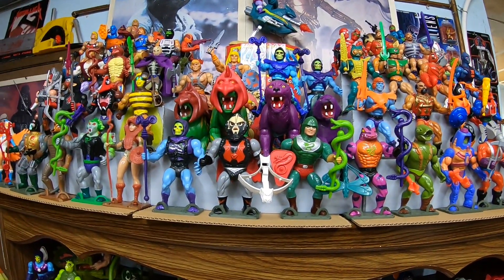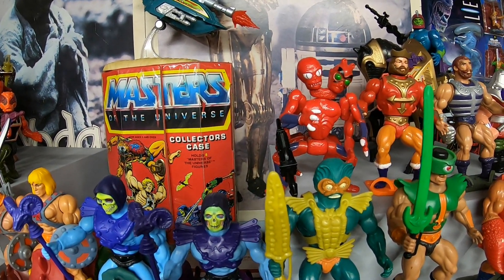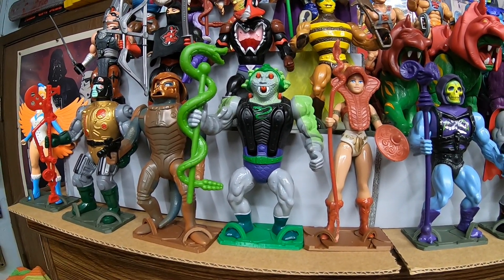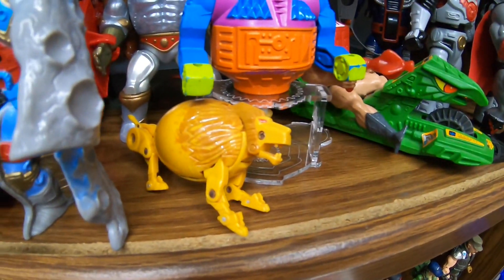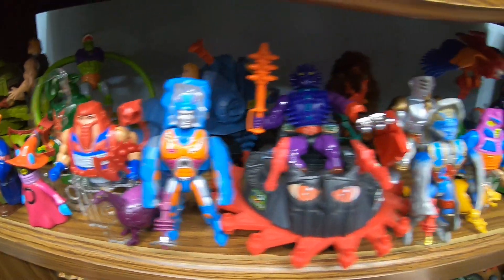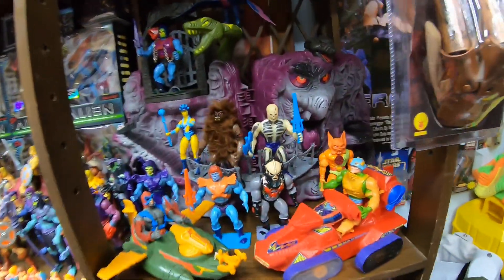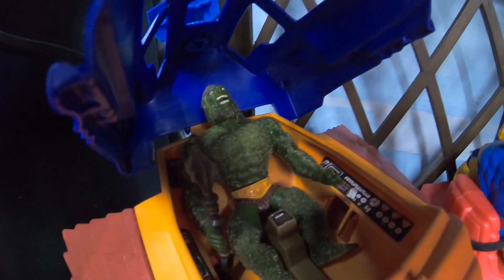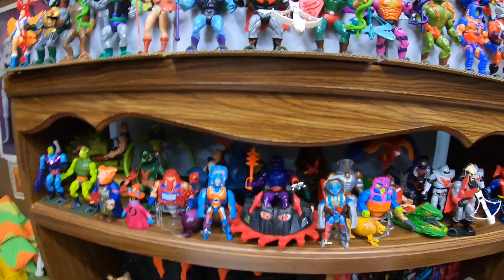Which Vintage MOTU Figures Have Not Yet Been Spoiled For MOTU Origins?